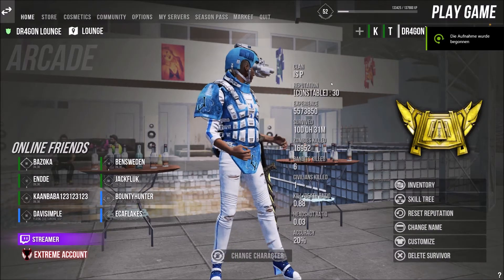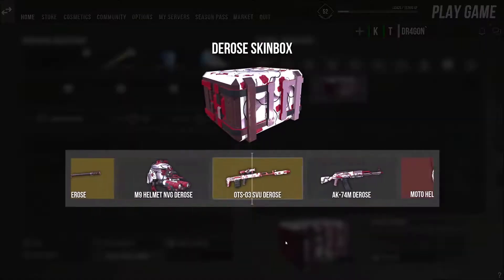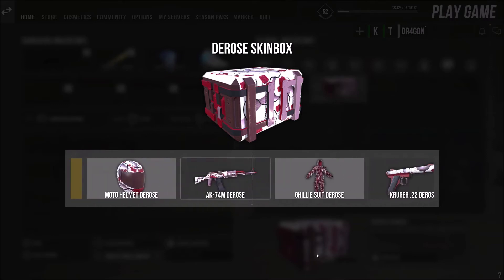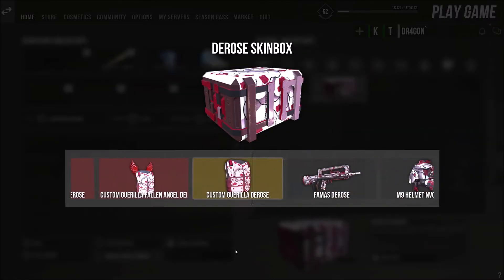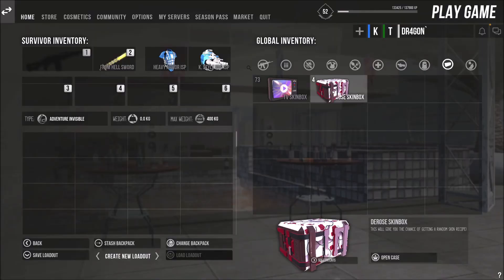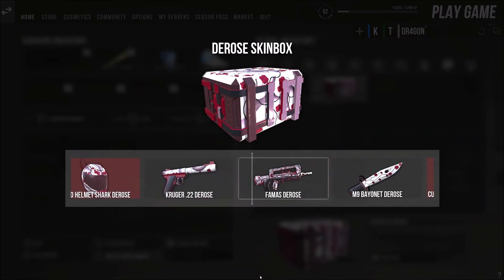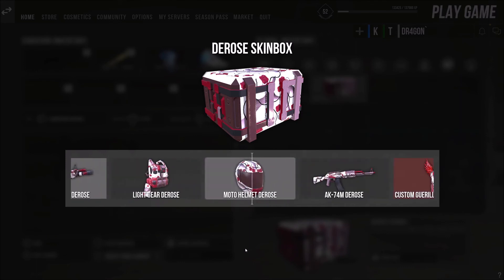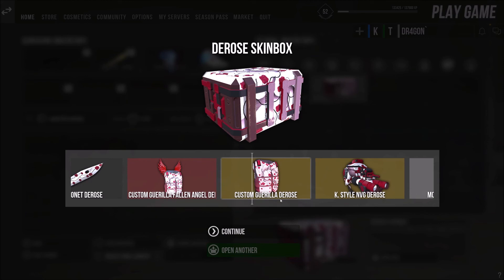25xDerose Skinbox Opening